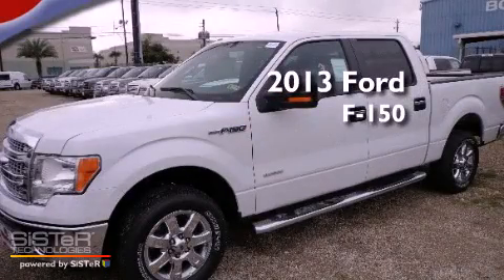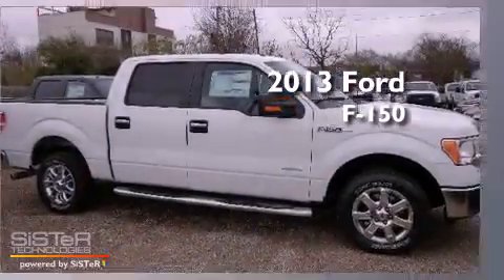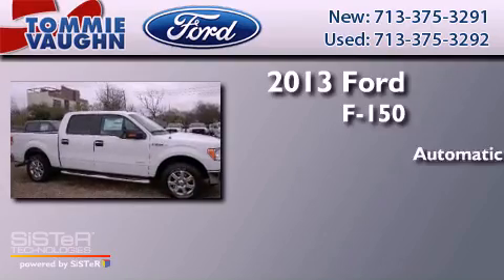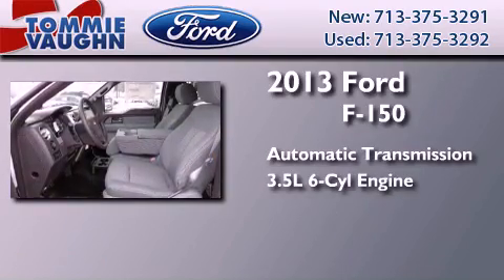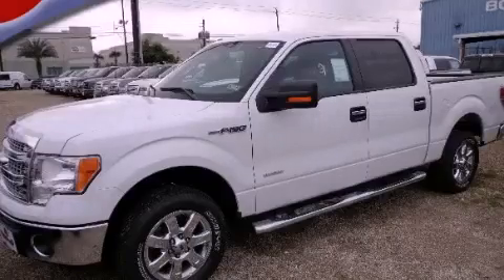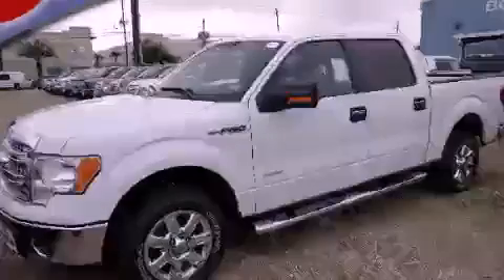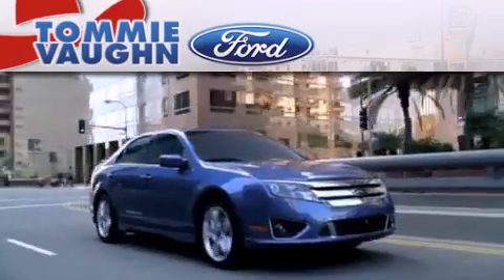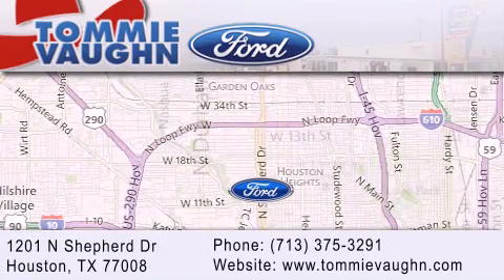2013 Ford F-150 Serving Bellaire TX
Year : 2013
 Make : Ford
 Model : F-150
 Engine : 3.5l v6 ecoboost
 Trans . : Automatic
 Exterior : Oxford White
 Miles : 8
 Interior : Steel Gray
 Stock : DKE22140